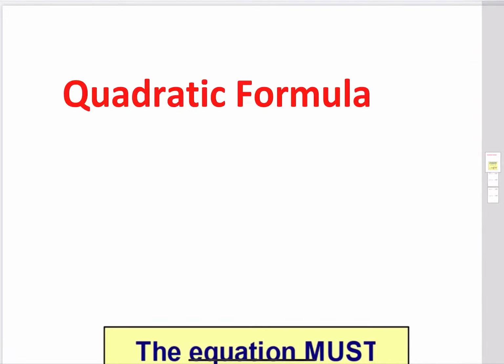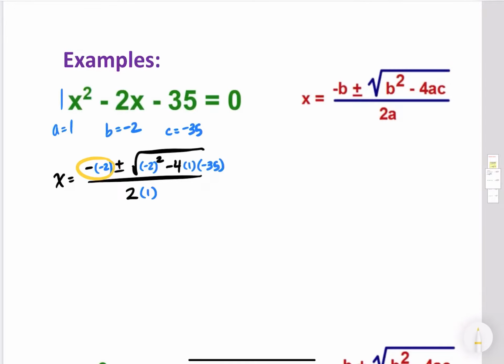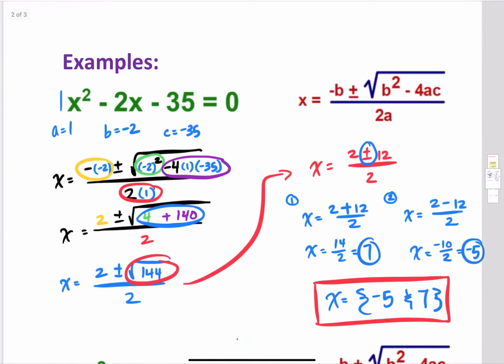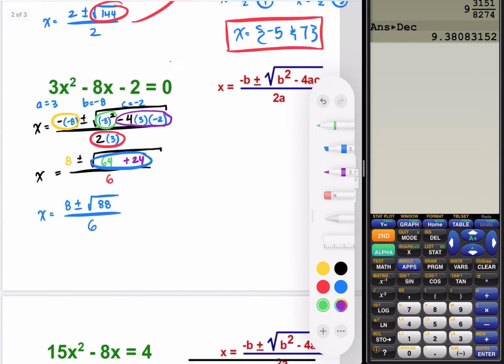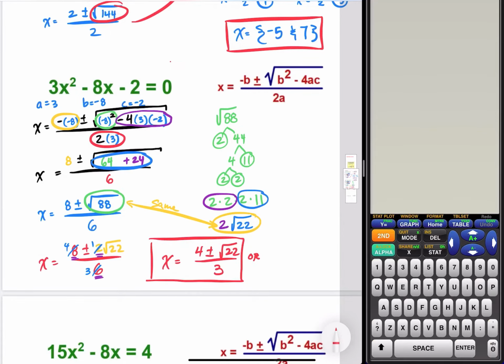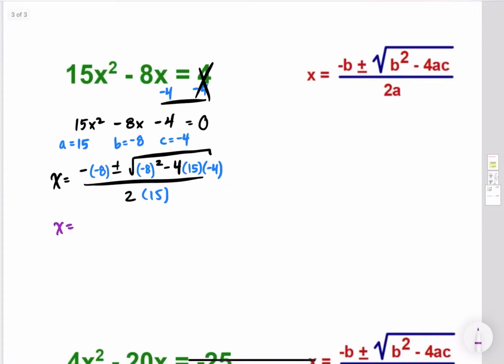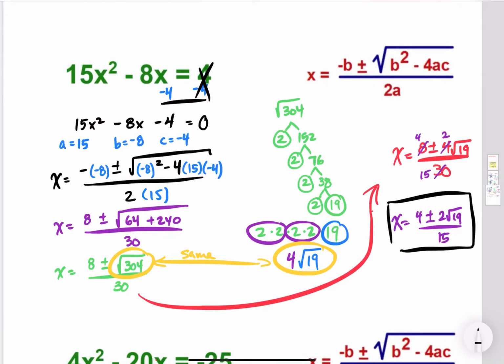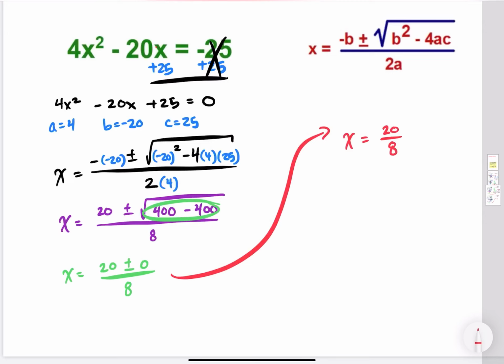Quadratic Formula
Learn how to use the quadratic formula to solve quadratic equations.  In addition, you’ll get a little review on how to simplify radicals as I will be writing our final solutions in radical form as necessary.